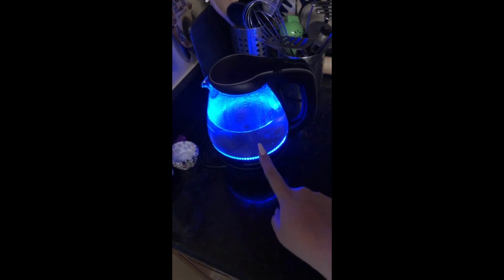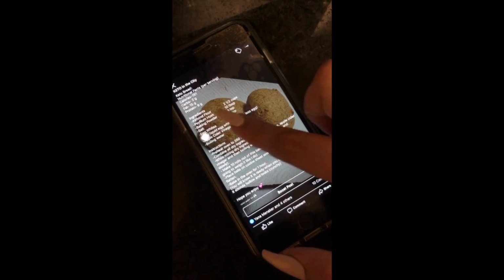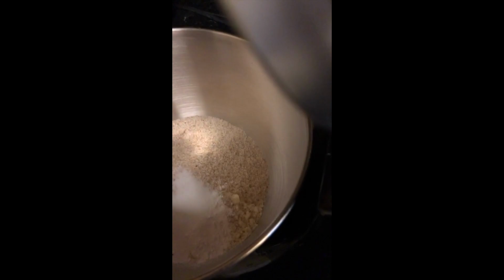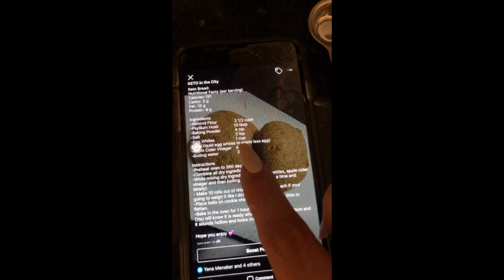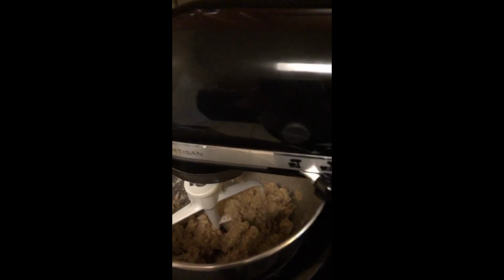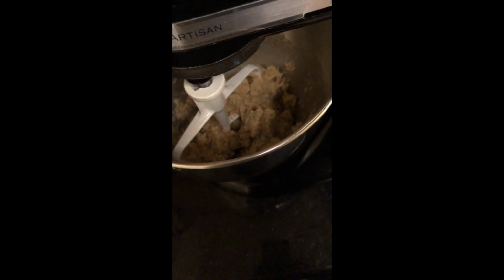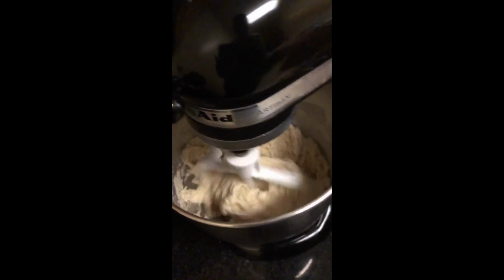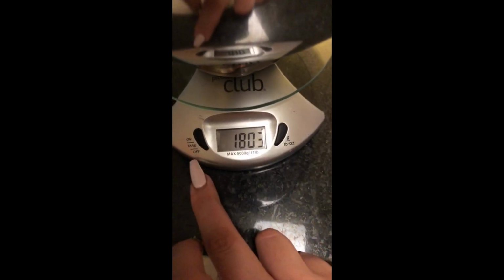Cook with me...Keto Bread Edition!!!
Hey guys we're so excited to start sharing recipes with you that have truly helped us with our Keto journey.

Let us know down below if you like videos like this and if they're helpful.

Ingredients used in this video:
-Almond Flour
-Psyllium Husk
-Baking Powder
-Salt
-Egg Whites
-Apple Cider Vinegar
-Boiling Water